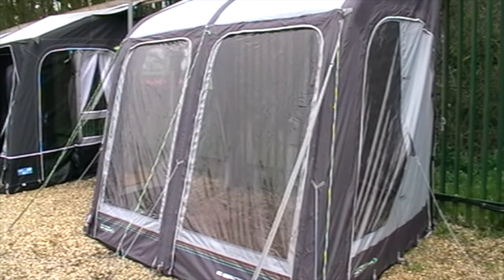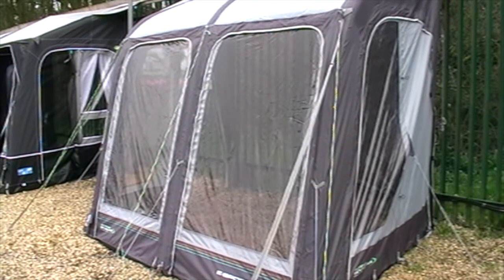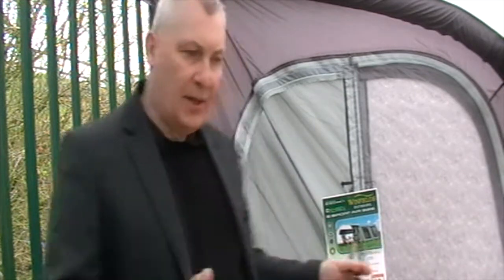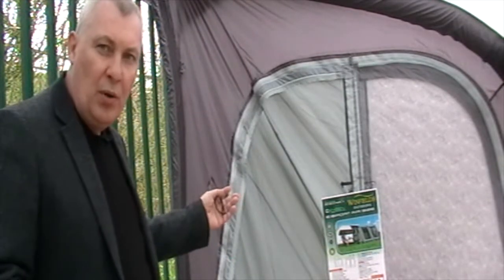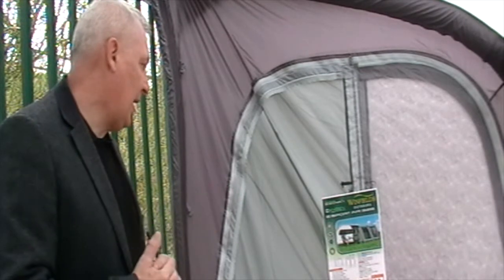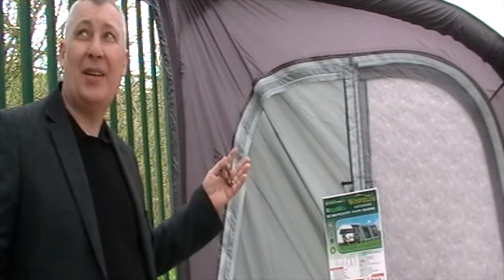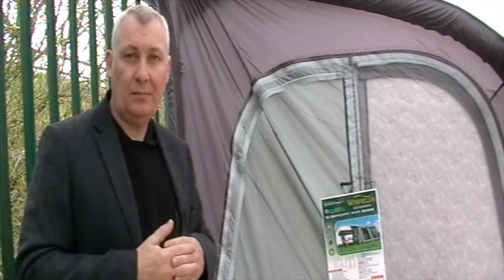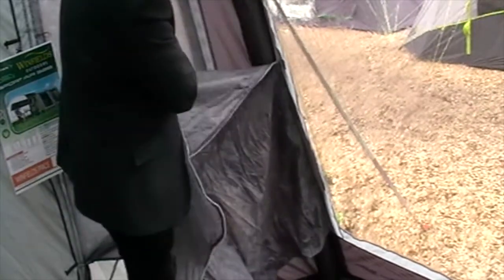2018 Outdoor Revolution E Sport 325 Awning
Outdoor Revolution E Sport 325. Part 3 of 3 in a mini review of Air Porch Awnings.